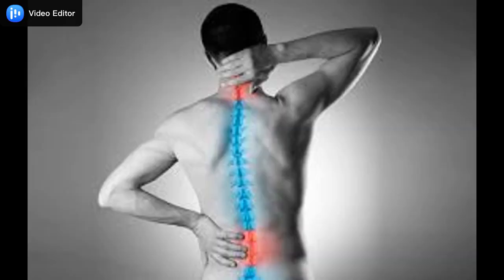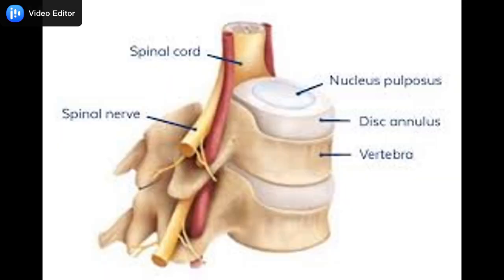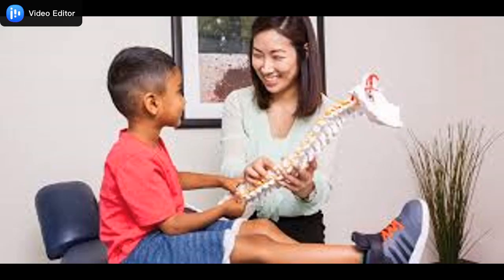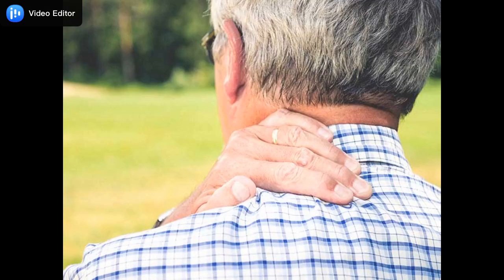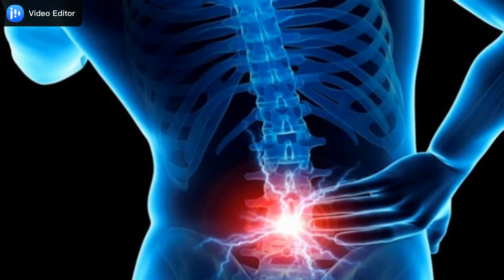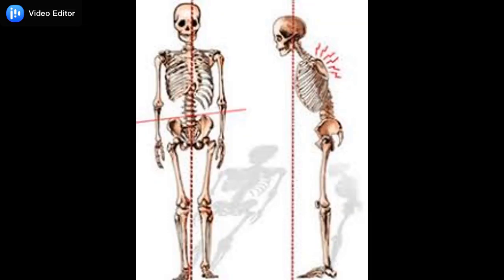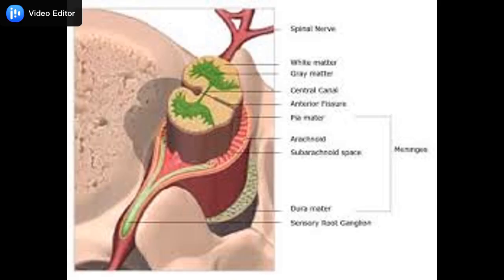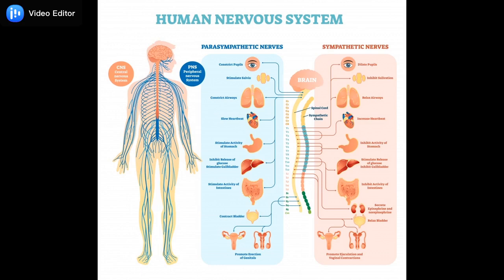Anatomy of the spine and physiology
medicine,anatomy,nervous system,medical,spine,usmle step 1,neuroanatomy,physical therapy,anatomy and physiology,spinal,central

nervous system,spinal cord,spinal cord anatomy,vertebrae,lumbar